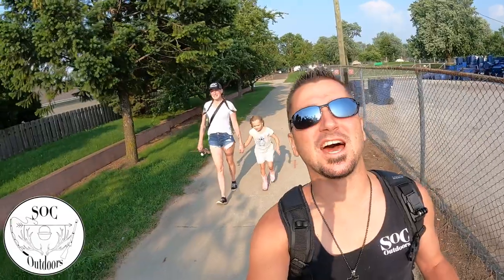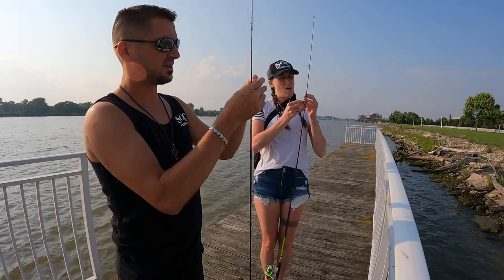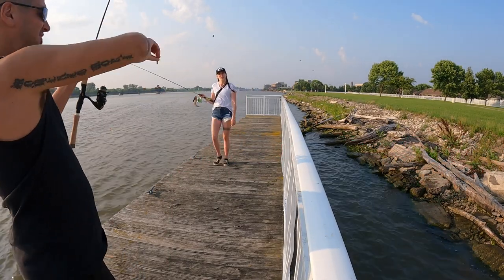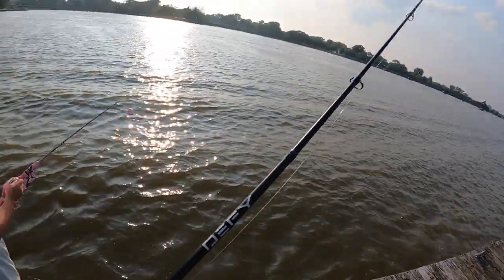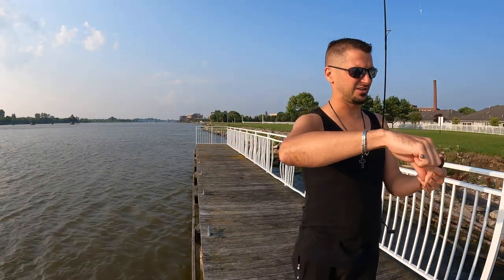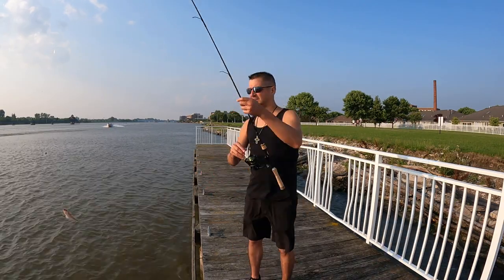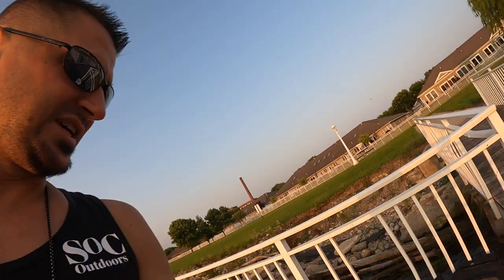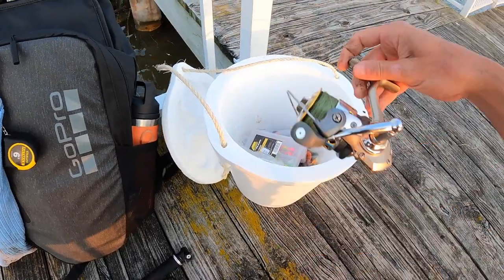SMALLMOUTH BASS on a Beautiful Evening, and a Quick 13 Fishing Rod Review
We spent most of the day trapped inside and I just couldn't take it anymore. We went out with a couple rods, hooks, and some night crawlers and put a hurting on the round goby. What a great catch by Becky on a nice Smallie!! You can't really ask for a better evening of fishing for as little effort as we put in. It was so nice to sit and watch the sun go down with a fishing pole in hand. I really love the 13 Fishing Defy 6'6" Ultralight and will definitely be keeping it in my inventory, so thanks for the great deal!! I can't wait to pull in some perch with it!! I will leave the amazon link below for anyone interested.

Thank you all so much for watching! All of your support does not go unnoticed, and is what keeps me going and making more content!!

Check out the SIC Podcast on Spotify! We are having some great, entertaining conversations and hopefully helping some people along the way!

Follow SOC Outdoors on Social Media for updates and Sneak Peeks of all of our upcoming content:

Any Gear you would like us to Feature, Try, or Review can be sent to: